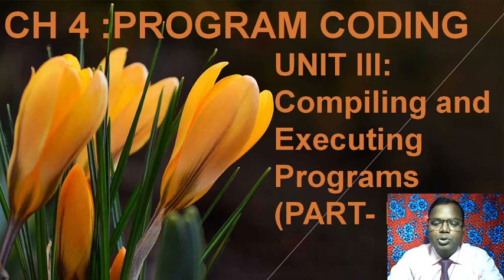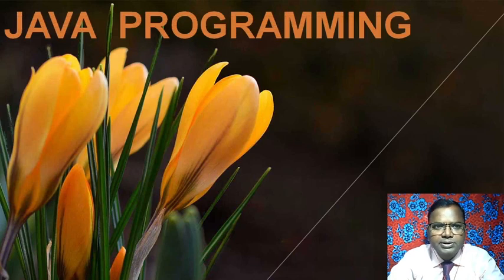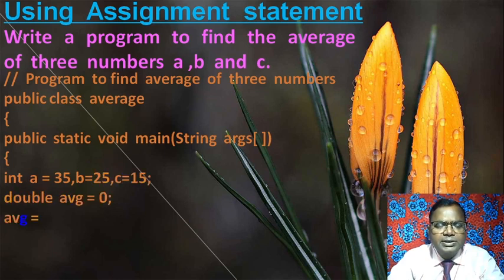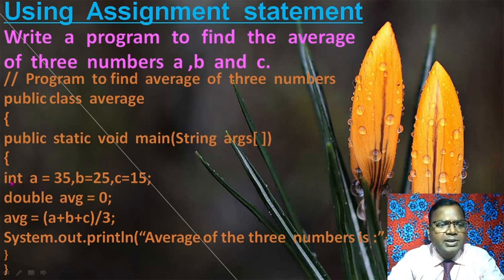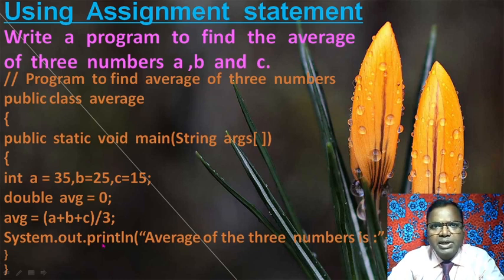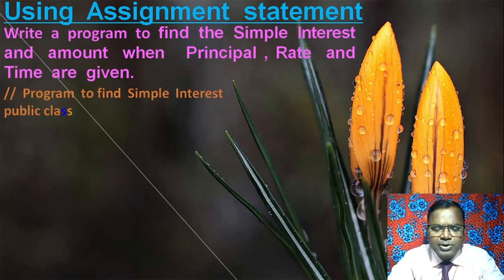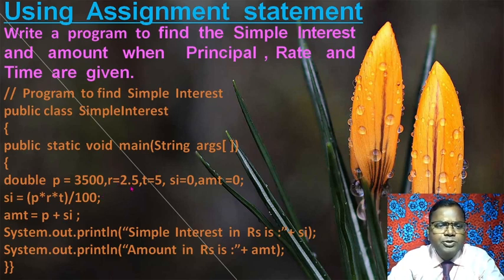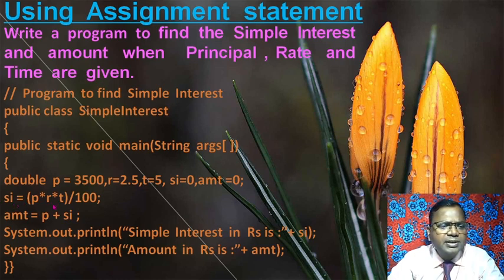Input using Assignment statement in Java for class 8 Computer Studies by Dinesh Albert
Ch 4 PROGRAM CODING Unit III Part IV ( Input  using Assignment statement)
De Nobili School Chandrapura
Bokaro Jharkhand